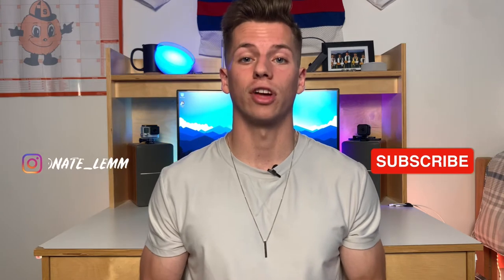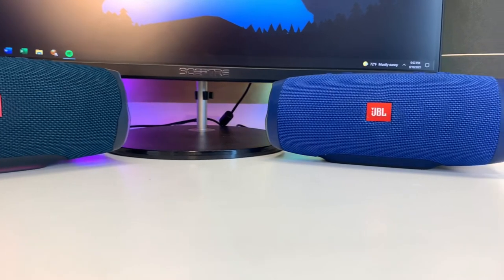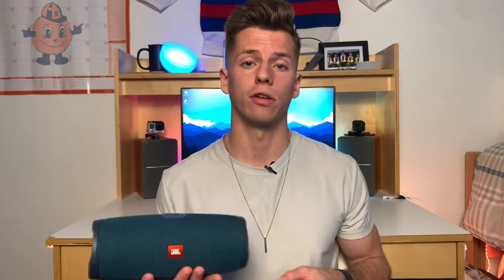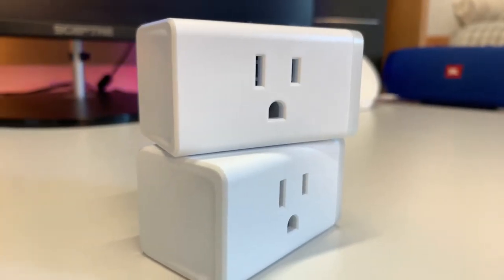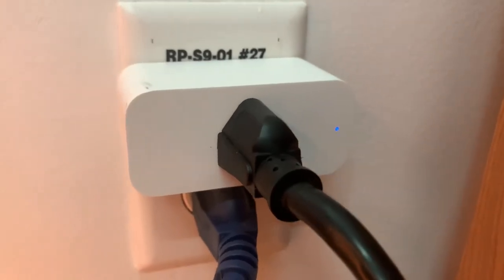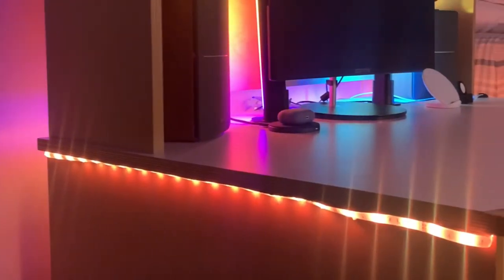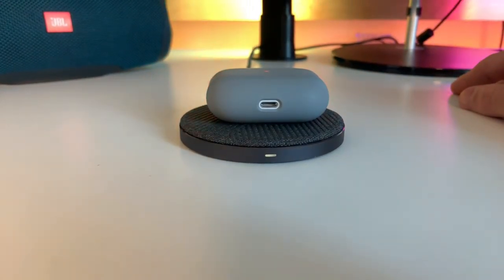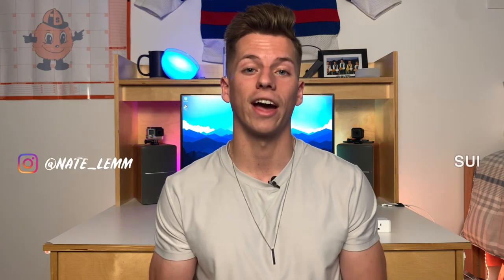Essential College Dorm Room Tech (2021)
Hey everyone, this is a video of the different tech and devices that I believe every college student should have in their dorm! I hope you learn something from this and are able to bring your room to the next level!

Here is a list of all the tech I mention in this video (I know I said I would leave links to everything but since I’m not a part of the Amazon affiliate program I can’t get direct links without them being massive and I don’t have the room for that in the description section, sorry!)

Amazon Echo Dot (3rd Gen)
Amazon Smart Plug
Kasa Smart Plug
Govee Light Bars
Govee WiFi Portable Desk Light
Govee Light Strip
Native Union Drop Charging Pad
Samsung Fast Charging Stand

Cheers!

Timecodes
0:00 - Intro
1:02 - Portable Bluetooth Speakers
4:20 - Smart Speakers
5:26 - Smart Plugs
6:35 - Smart Lights
9:28 - Wireless Chargers
11:34 - Outro